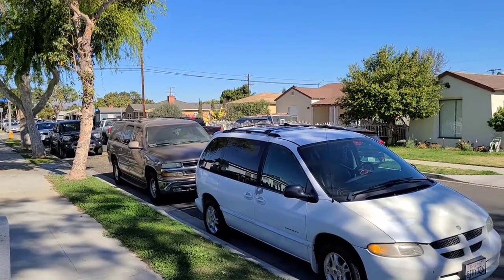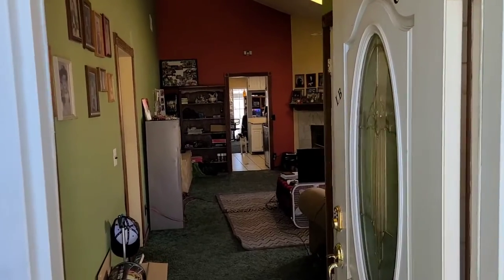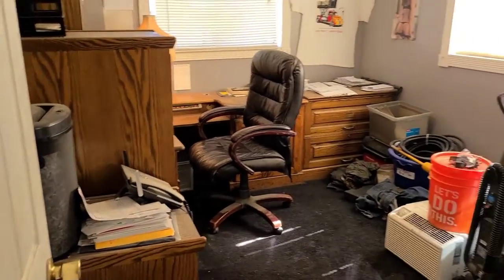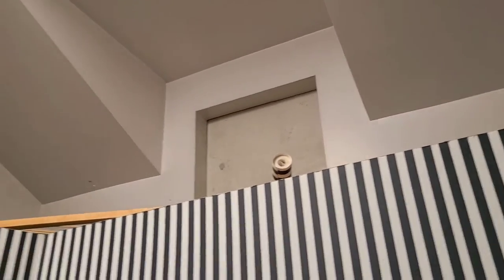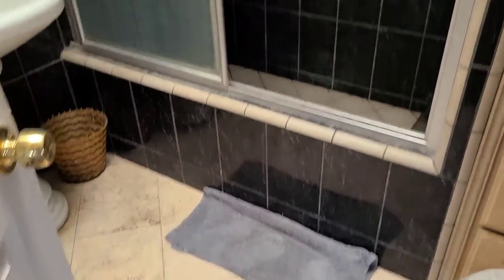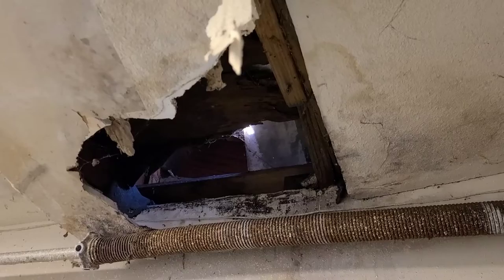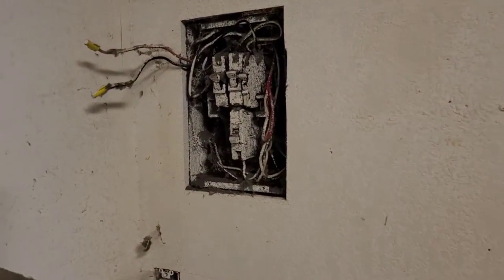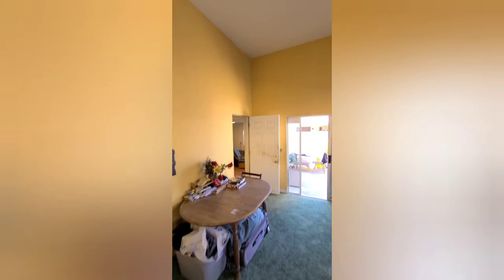5477 Myrtle Ave, Long Beach, Ca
Diamond in the rough.